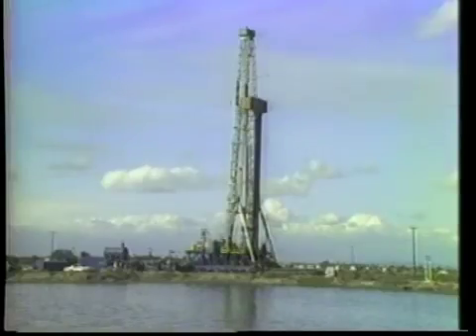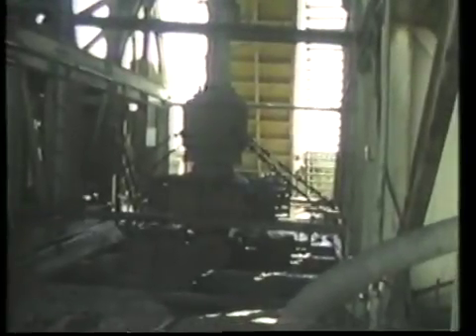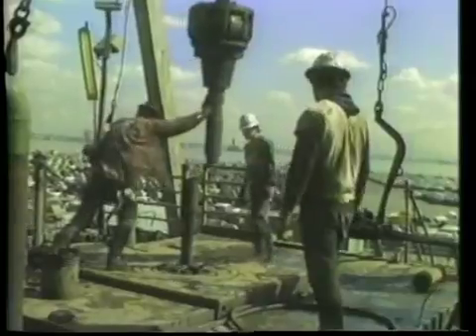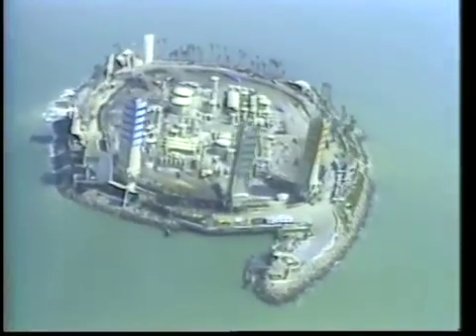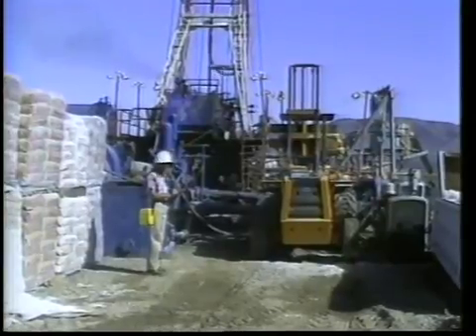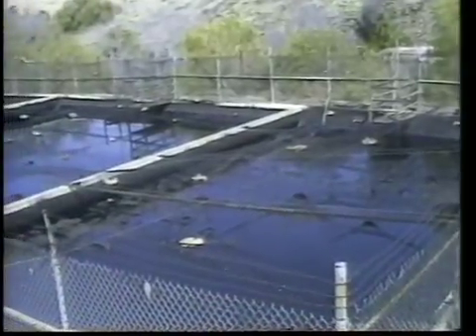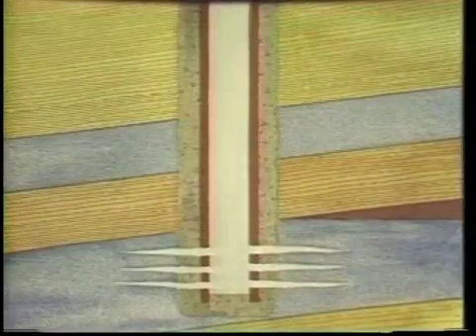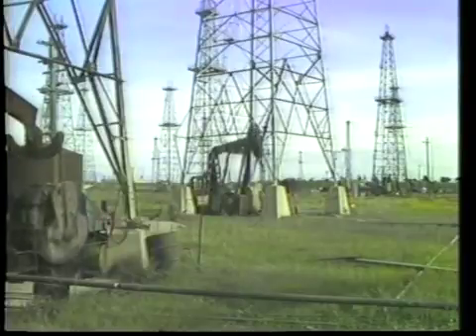Oil and Gas Wells Start to Finish